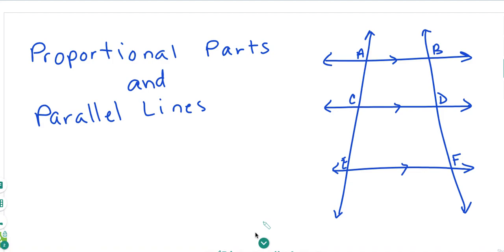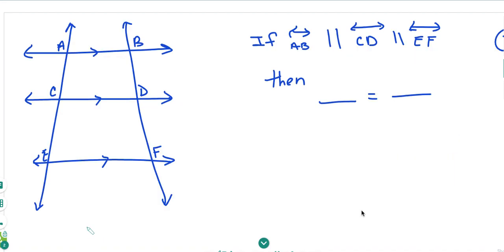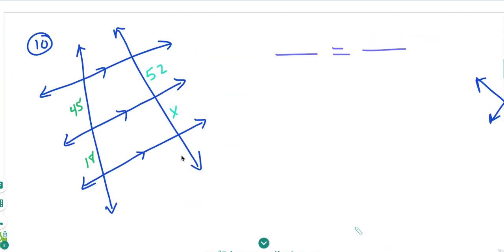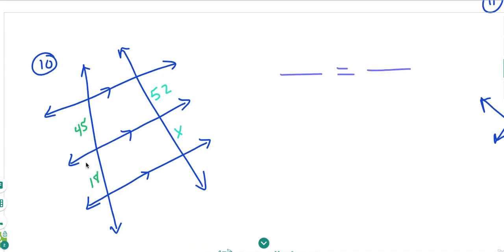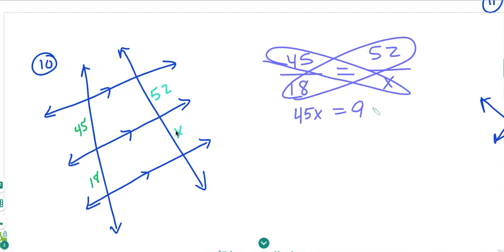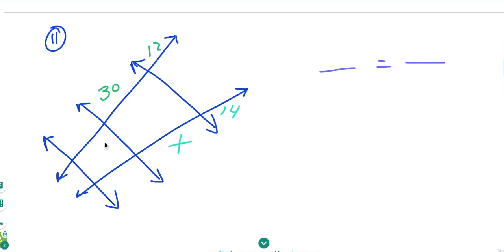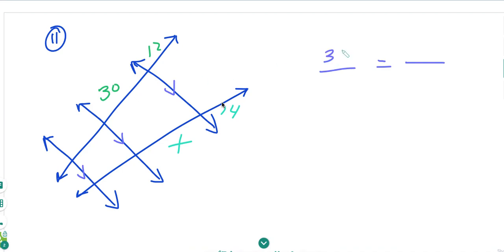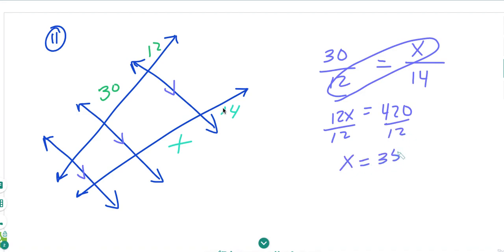Geo Proportional Parts and Parall Lines